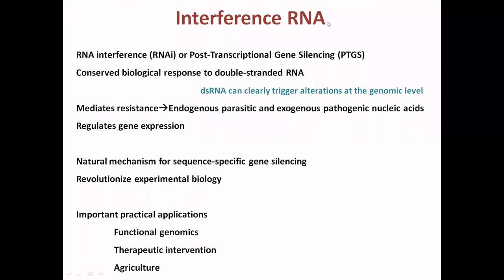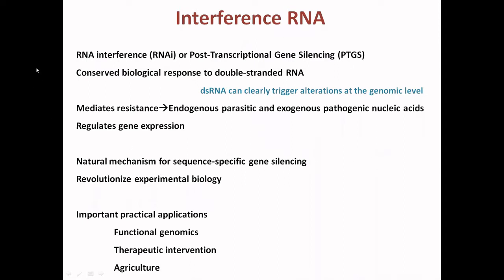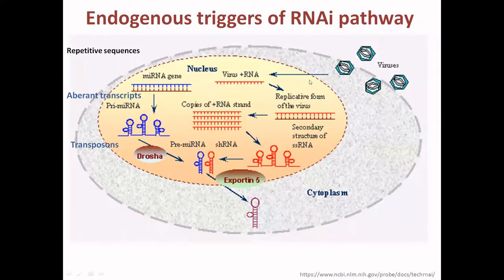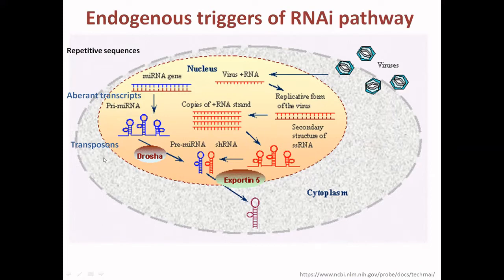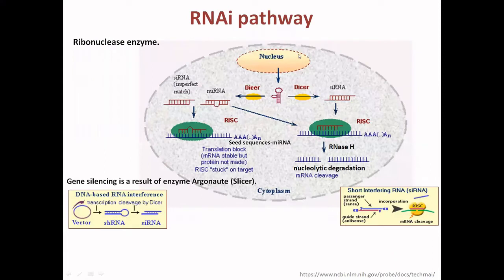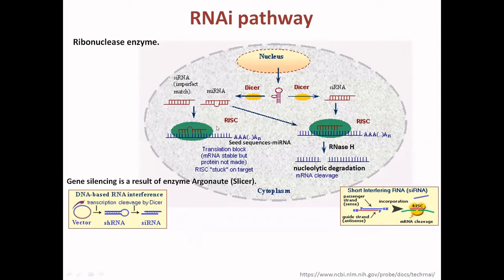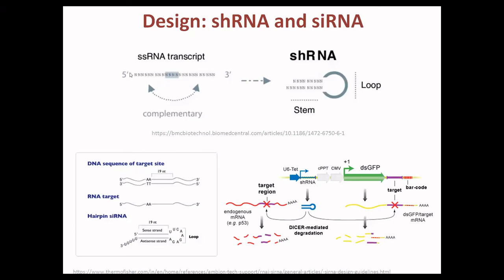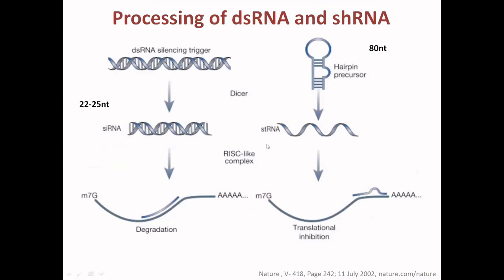RNAi_interference RNA_shRNA_siRNA_stRNA_microRNA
Interference RNA process available in the cell is used to silence gene expression. Viral RNA is one of the source of dsRNA. Double stranded RNA or primary-microRNA (Pri-miRNA) or transposons is processed into short hairpin RNA (shRNA), small interference RNA (siRNA), small temporal RNA (stRNA) by DROSHA and DICER. shRNA, siRNA or stRNA loaded into RNA induced silencing complex (RISC) for gene silencing. Thus scientific community prepare genespecific shRNA and siRNA for silencing specific genes. This tool generated indepth understanding of functional genomics.